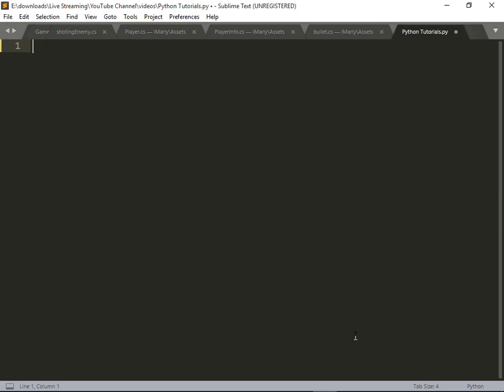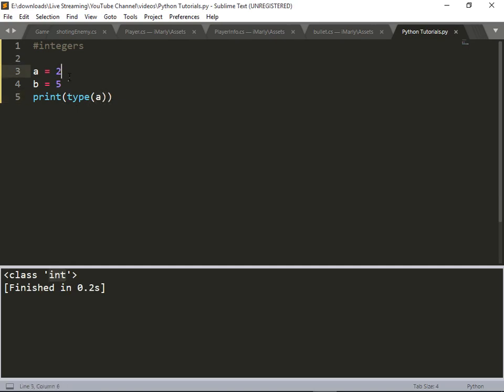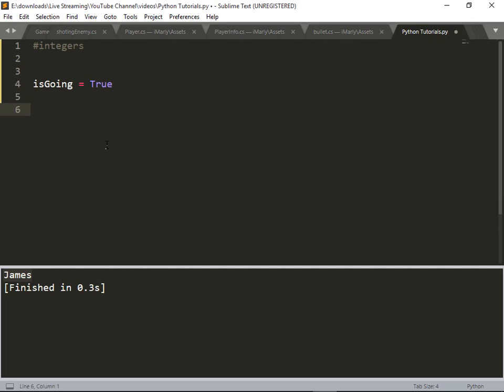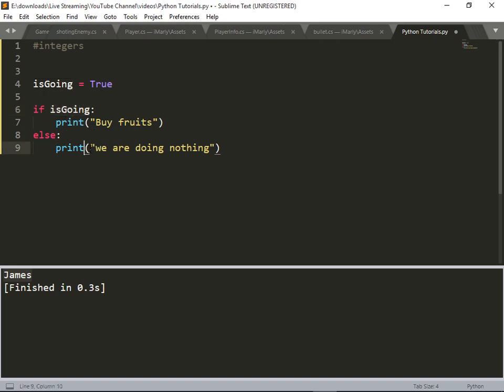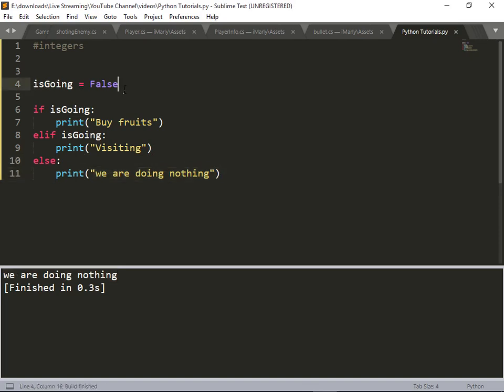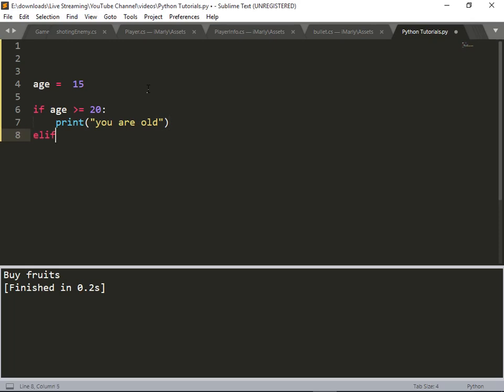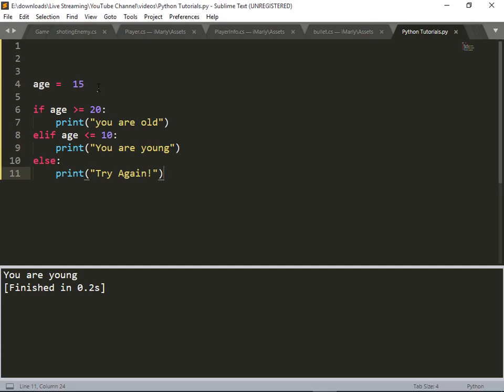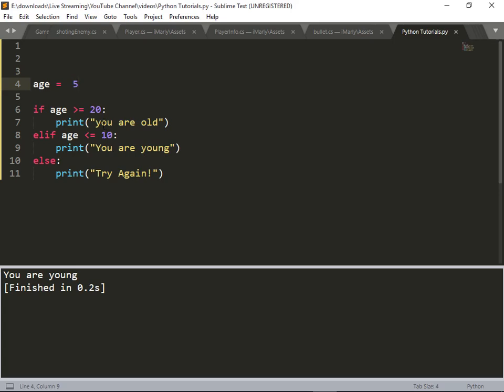Python #3: IF and Else Statements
If You have a problem with unity in anything, please i can help.

You can download the mobile game @

If you also want python Machine learning videos, you can let me know.
If you want me to help you with how to monetize your unity games, you can let me know too. Thank you.